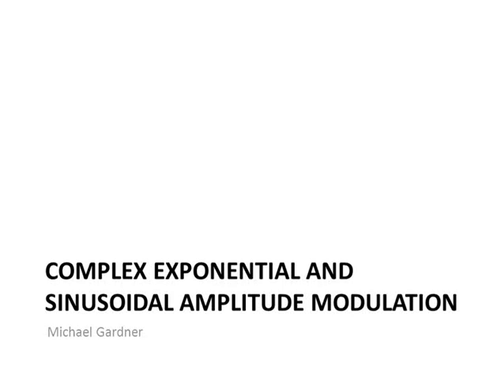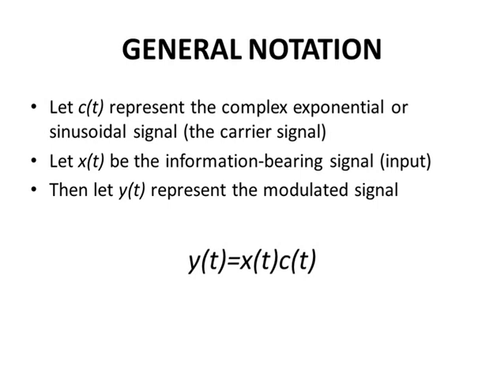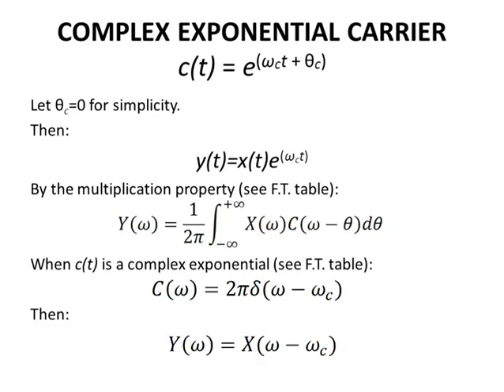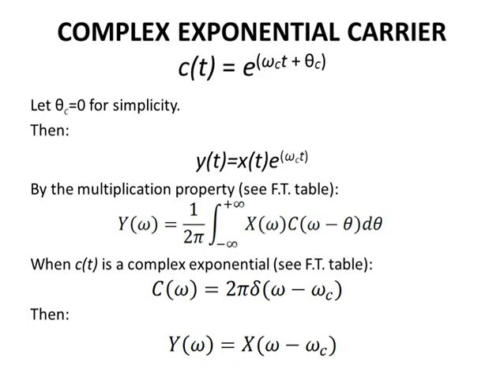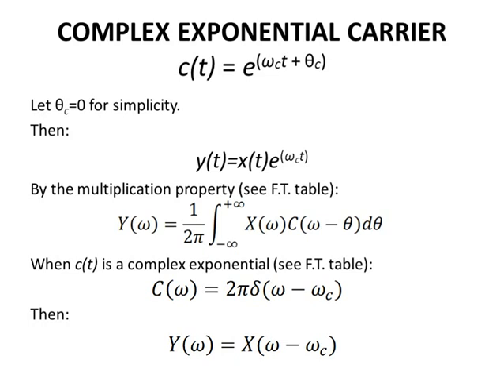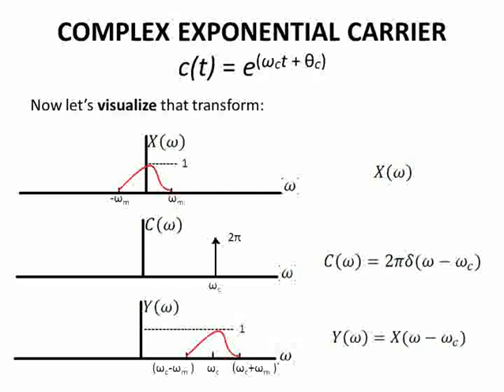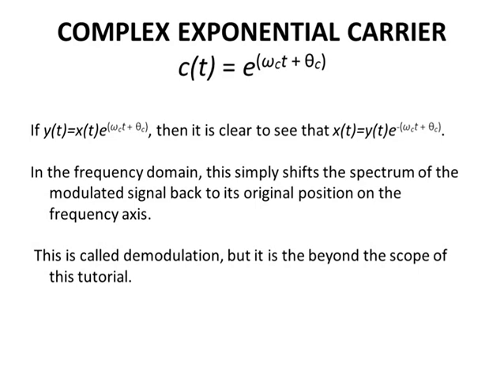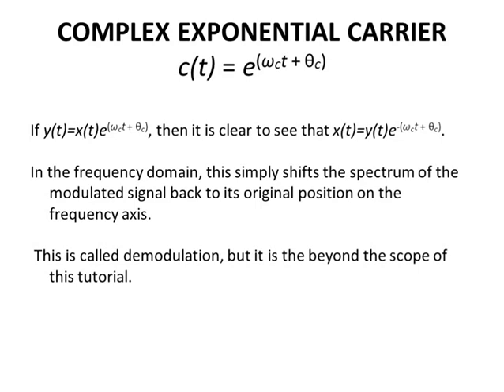Signal Modulation - Part 1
Complex Expontential Modulation